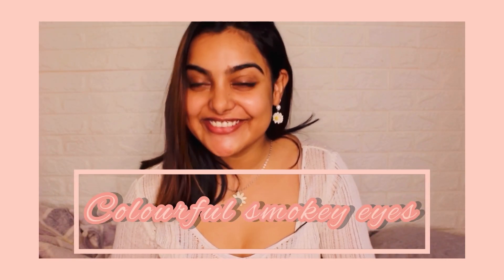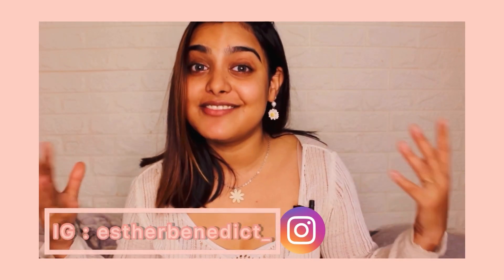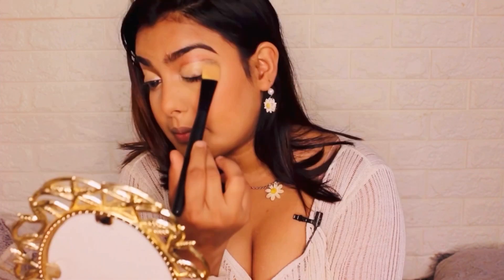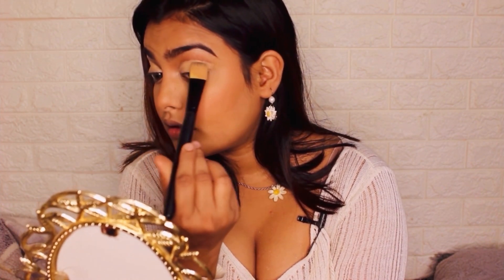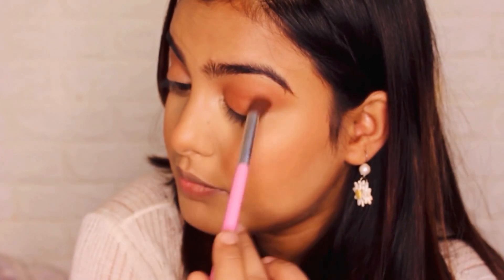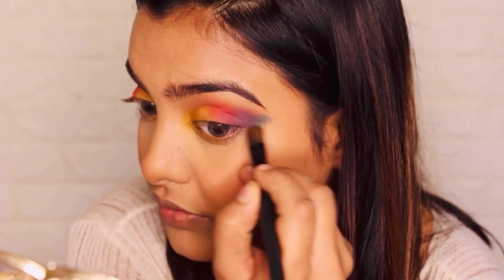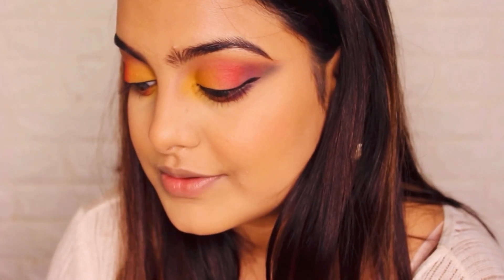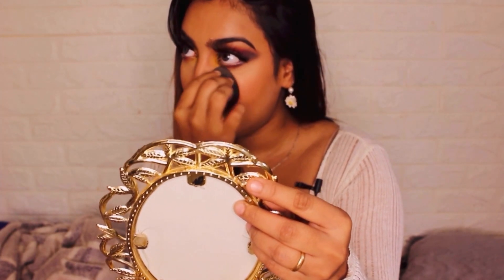COLOURFUL SMOKEY EYES || How to do colourful eyes || Esther Benedict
Hey Lovelies :)

I loved creating this video for you guys, hope you enjoyed this too and found it helpful.

Love,
Esther 💕

Xoxo